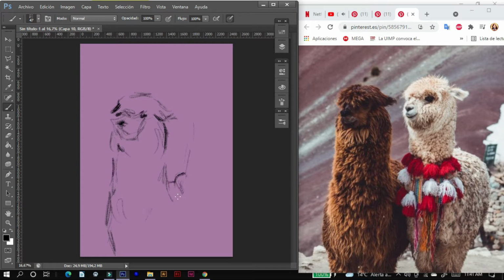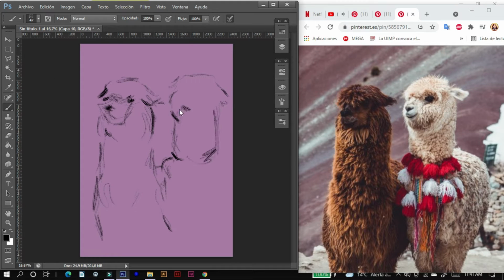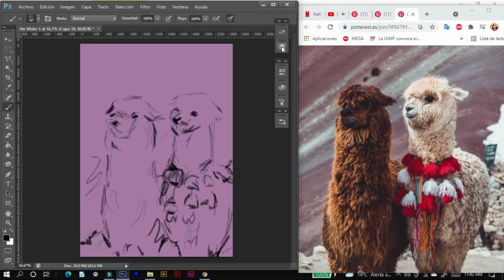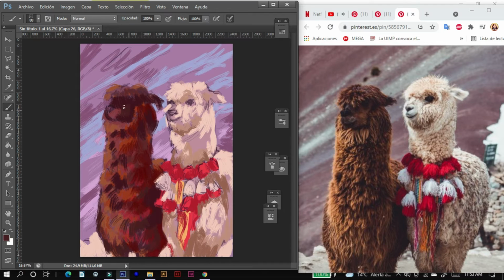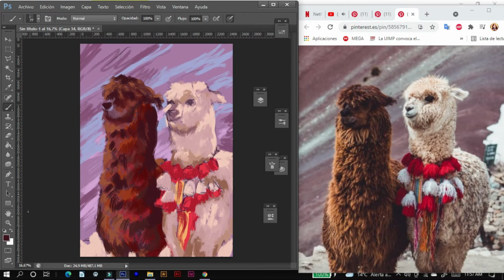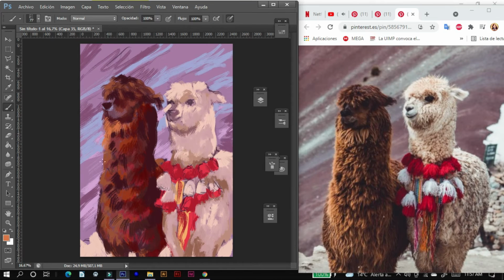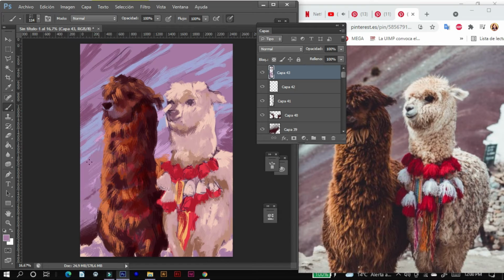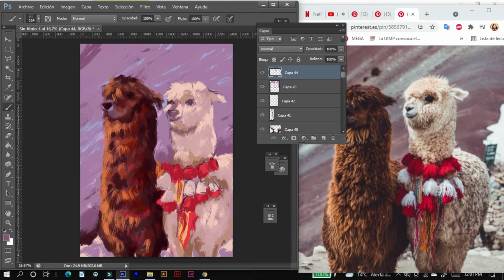Painting of two Lamas 🦙 together🦙 II Speed ​​Painting Tutorial. Made in Digital 🎨.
Welcome to another video,✨ to try to show how to paint digitally,
this time we will see the process of painting from references, using brushes 🖌and digital painting 🎨. I hope you like it!.
Bienvenidos a otro video, para intentar mostrar cómo pintar digitalmente,
en esta ocasión veremos el proceso de pintar a partir de referencias, utilizando pinceles y pintura digital. Espero les guste!.
Music :  Large Smile Mood - Nico Staf  / Morning Joe - Patiño